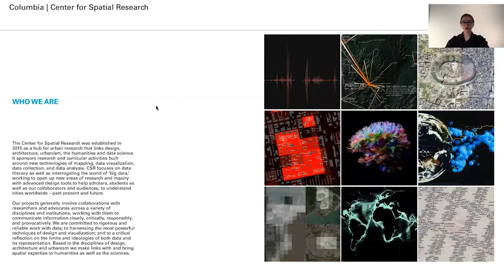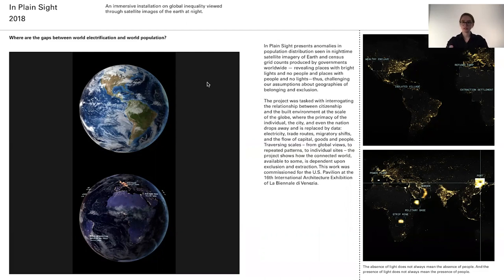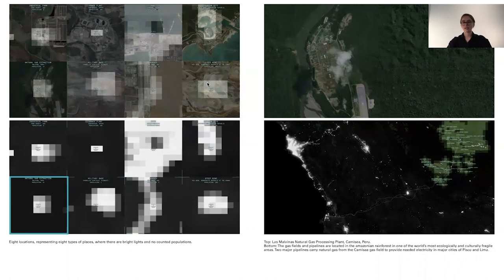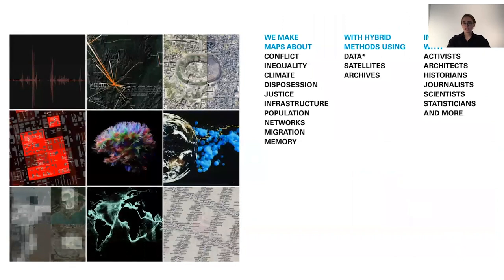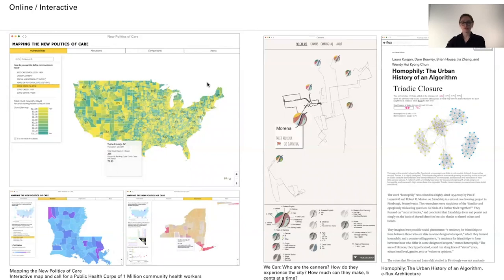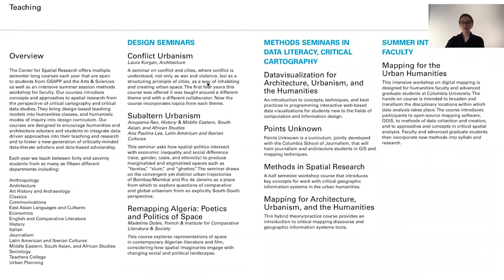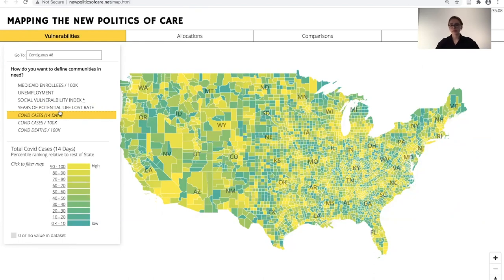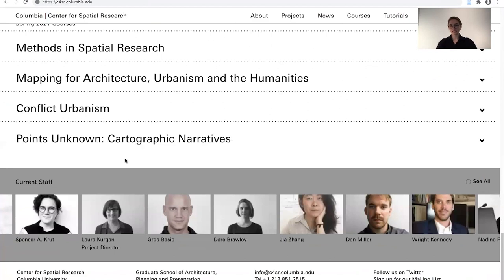Center for Spatial Research Overview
Assistant Director Dare Brawley gives an overview of the current work of the Center for Spatial Research at Columbia University on the occasion of Open House in October 2020.